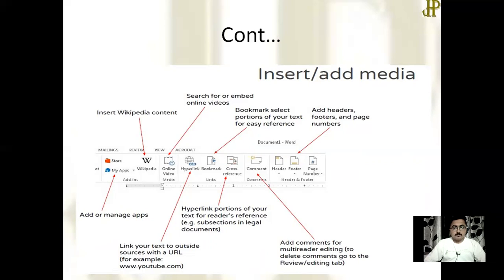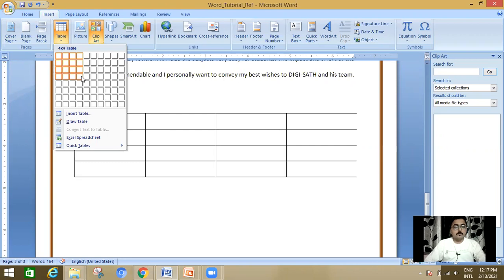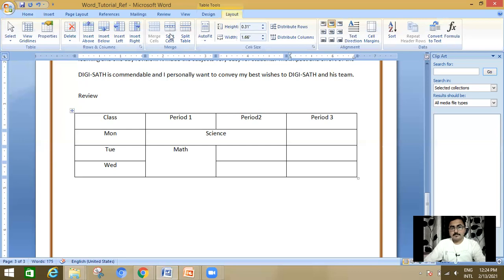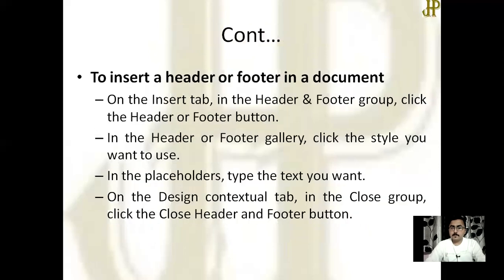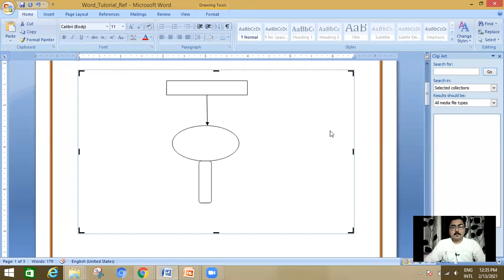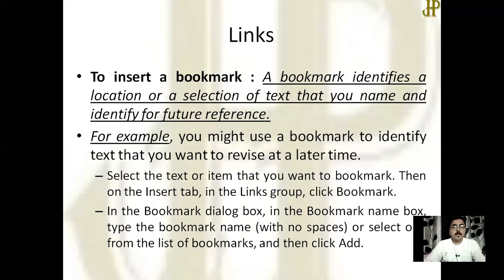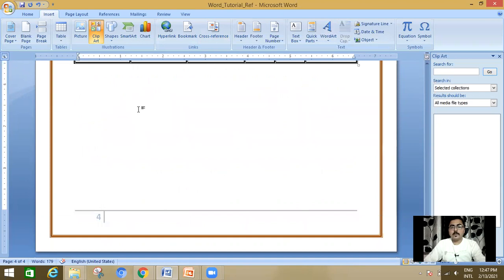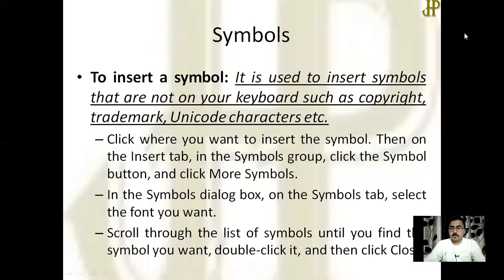MS Word : Introduction to Insert Tab | MS Office | Computer | Class 9 | CBSE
This video will describes about all the functionality under insert tab in MS Word,
word insert tab,
microsoft word insert tab,
how to create table in word,
how to insert table in microsoft word,
table in ms word,
header and footer,
header and footer in ms word,
page break in word,
blank page in word,
bookmark in word,
hyperlink in word,
illustrations in word,
how to insert picture in word,
how to insert shapes in word,
how to insert smartArt in word,
symbols in word,
functions in word,
wordArt in word,
page break in ms word,
blank page in ms word,
bookmark in ms word,
hyperlink in ms word,
illustrations in ms word,
how to insert picture in ms word,
how to insert shapes in ms word,
how to insert smartArt in ms word,
symbols in ms word,
functions in ms word,
wordArt in ms word,